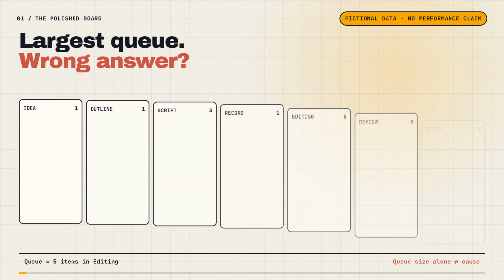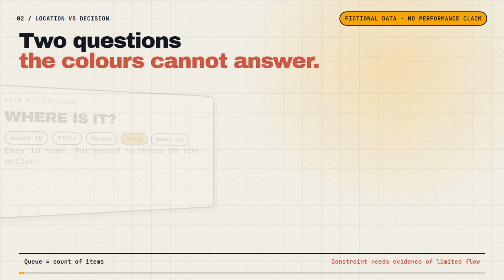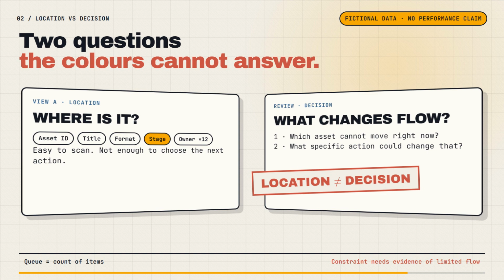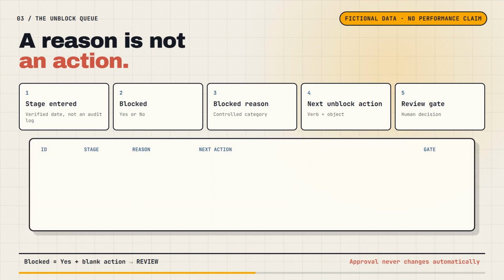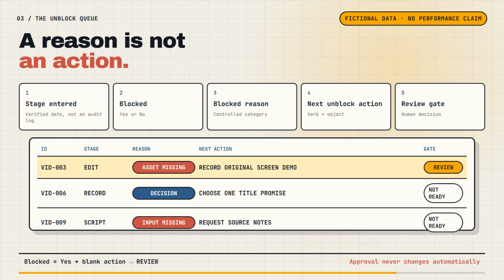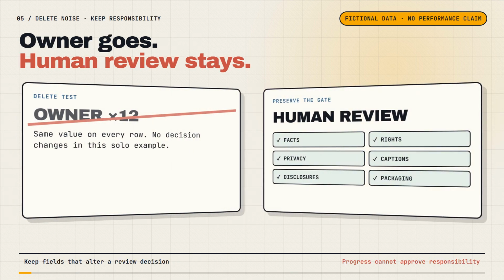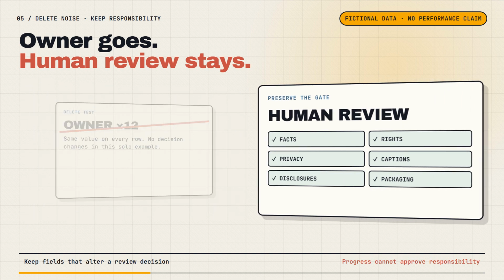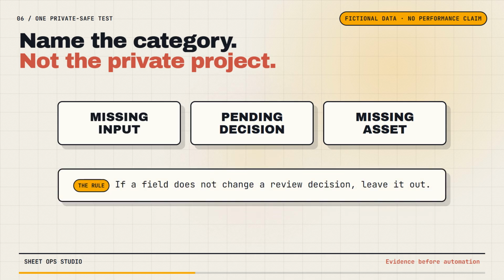Build a Content Pipeline Around Blockers, Not Colors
A colourful content board can show where work sits while hiding why it cannot move.

This original, fictional walkthrough rebuilds a twelve-item content pipeline around two practical questions: which asset cannot move right now, and what specific action could change that?

You will see how to:

- separate a queue count from evidence of a constraint;
- turn blocker reasons into verb-plus-object actions;
- keep approval as an explicit human decision;
- test stale dates, hidden assets, and misleading pileups; and
- remove fields that do not change a review decision.

Chapters:

00:00 The polished board cannot answer why
01:22 Queue is a count; constraint needs evidence
02:51 Build the unblock queue
05:12 Try to break the signal
07:24 Delete noise; preserve responsibility
09:01 One private-safe test case

Production disclosure: the script, fictional dataset, animated graphics, editing, and branding are original to this project. Narration uses a locally generated synthetic voice. No real person is imitated, no realistic event is fabricated, and no third-party video, image, or music is used.

This is a workflow-design demonstration, not a claim that the method increases output, views, revenue, or quality. Verify fields, dates, permissions, and review responsibilities in the tools and process you actually use.

Without sharing private project information: which blocker is hardest to see in your workflow—missing input, a pending decision, or a missing asset?